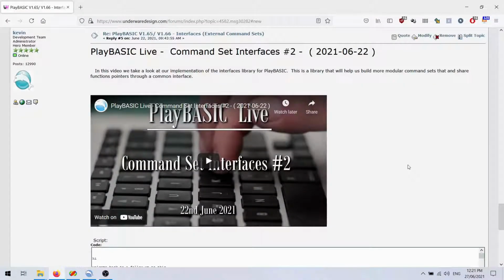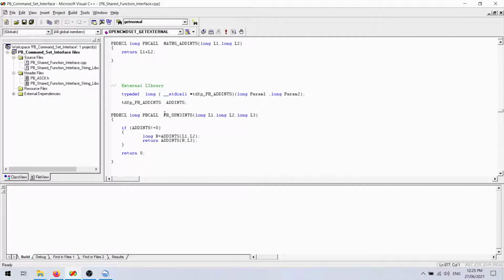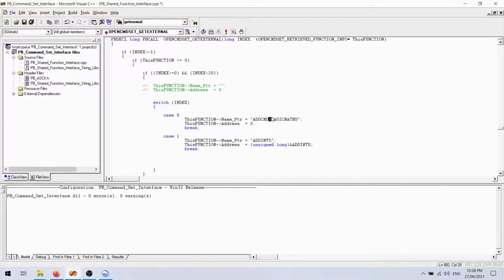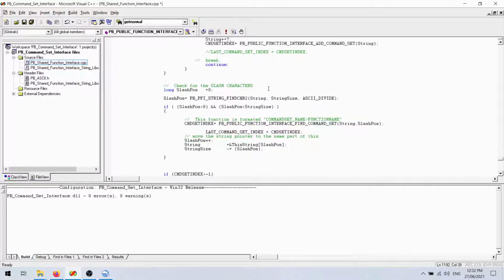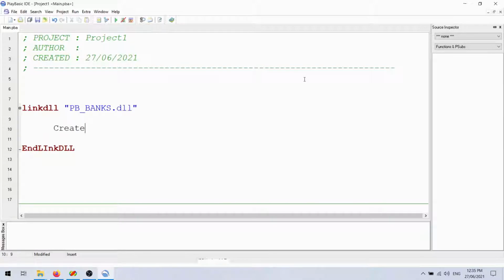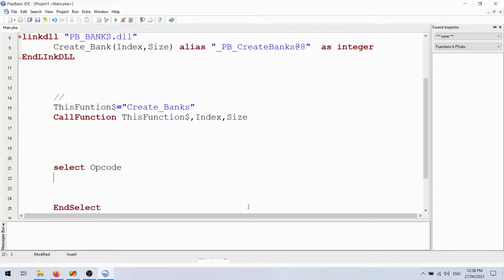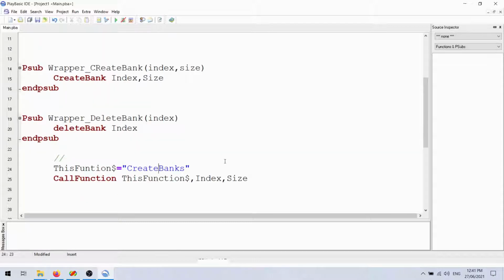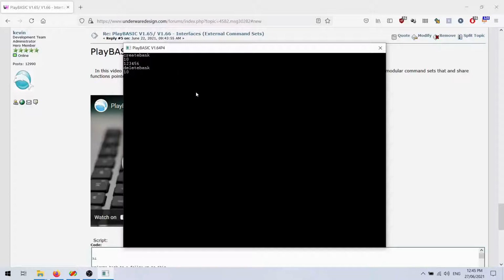PlayBASIC LIVE - Interfaces Part #3 & Dynamic Function Calling (2021-06-27)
In this video we take our last look at our external function interface implementation.   Which is now feature complete and ready to find it's way into the PlayBASIC runtimes.   Moreover, this video takes a look at a secondary feature of external command sets, which is dynamic function calling via CallFunction command in PlayBASIC.  Which will allow users to call not use user defined functions, but internal commands also...   Creating some interesting possibilities to the creative programmer.

-- [ INDEX ]

    00:00 - Intro
    00:13 - Interface #3
    12:33 - Dynamic Function Calling
    23:25 - Outtro

-- [ LINKS ]

    Script LINK

-- [ MUSIC ]

-- [ TAGS ]